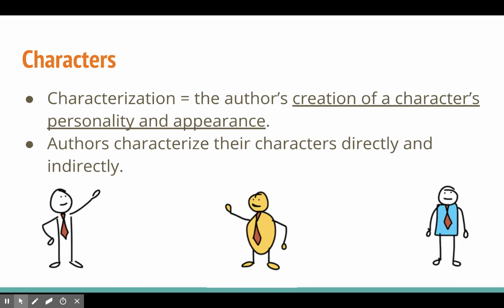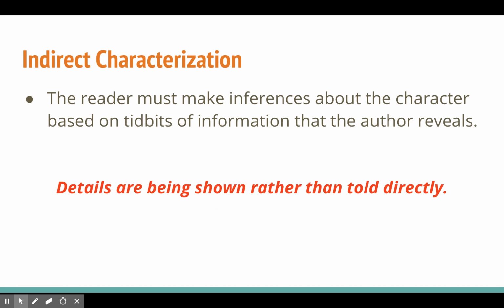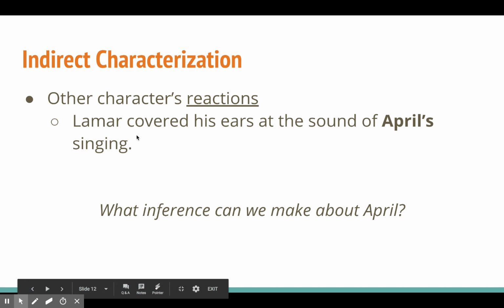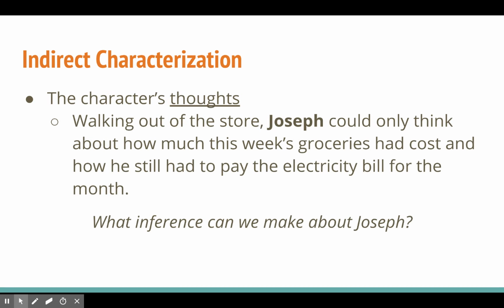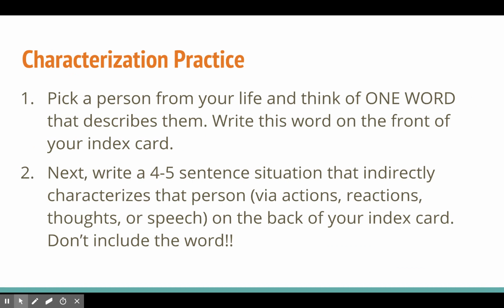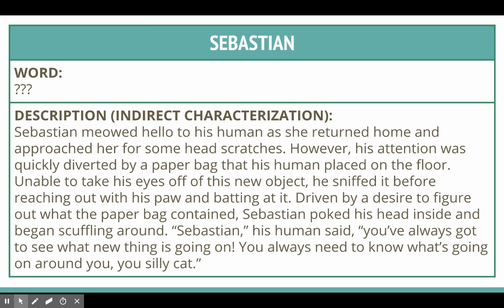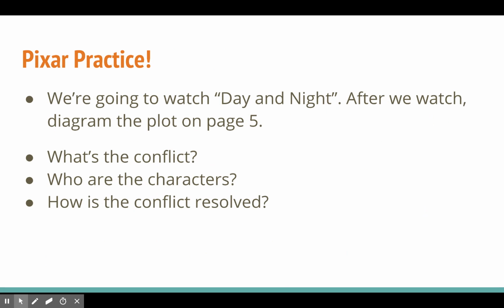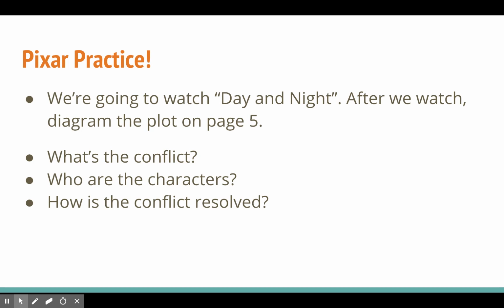Characterization Notes (pg. 5-6)